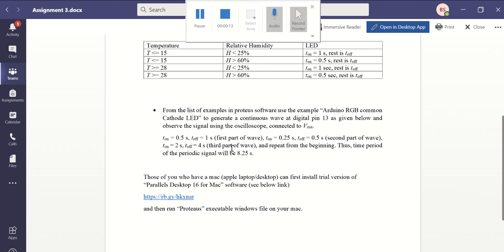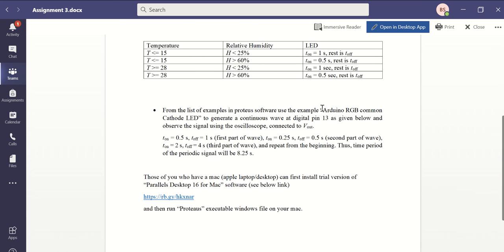DIY Project 3.2 | Arduino RGB common Cathode LED with Oscilloscope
This is project displaying the switching On and Off of the LED for given time slots and observing the wave using Oscilloscope.